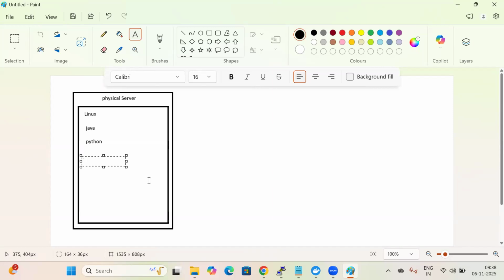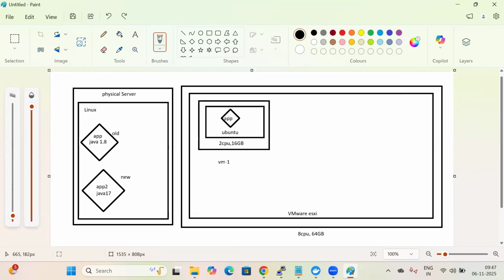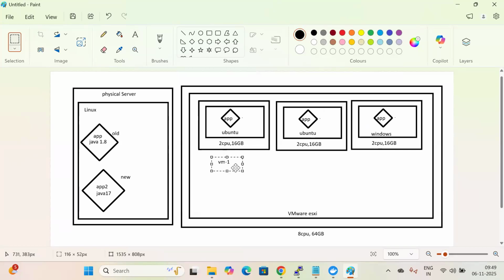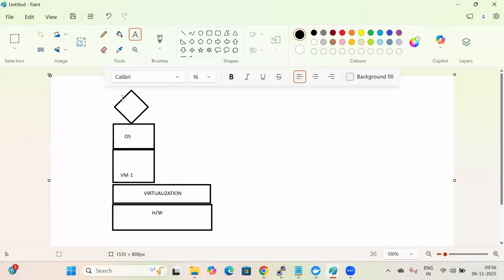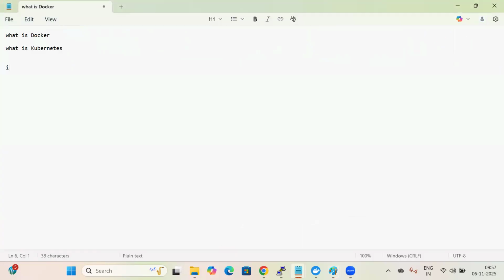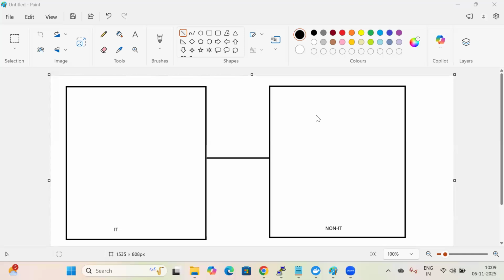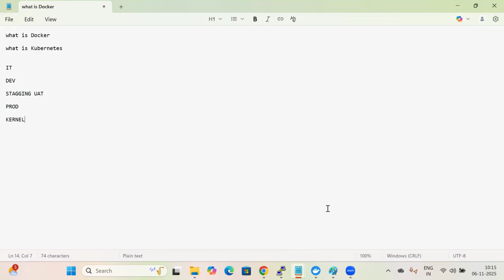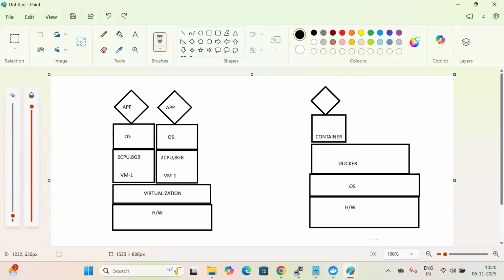DOCKER & KUBERNETES tutorials || Demo - 1 || by Mr. Chaitanya On 06-11-2025 @@9:30AM (IST)